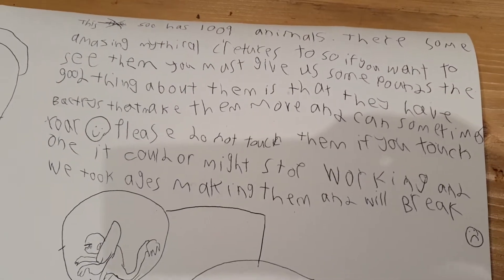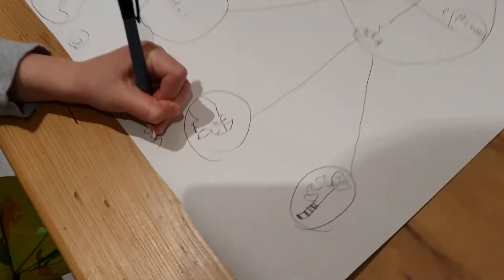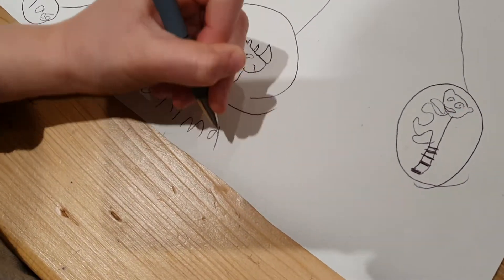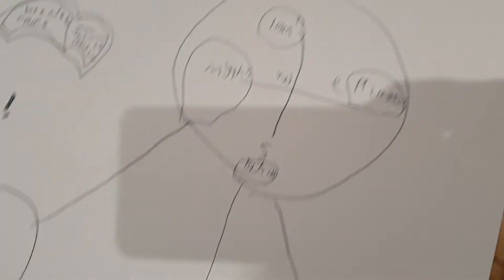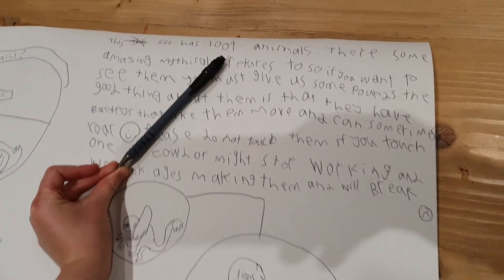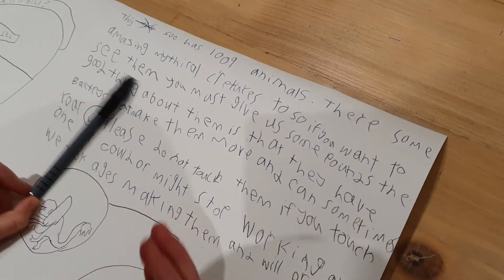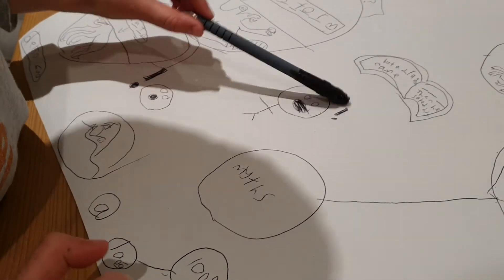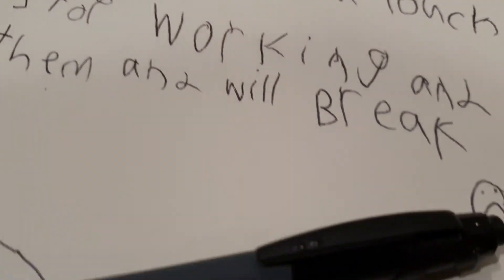Finley's Picture of His Zoo